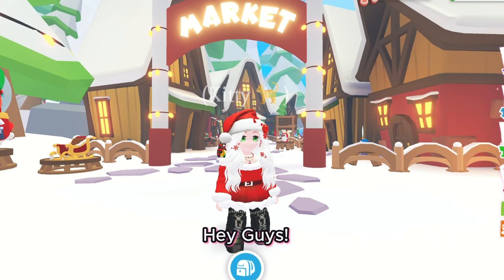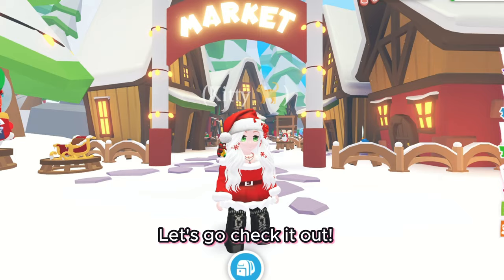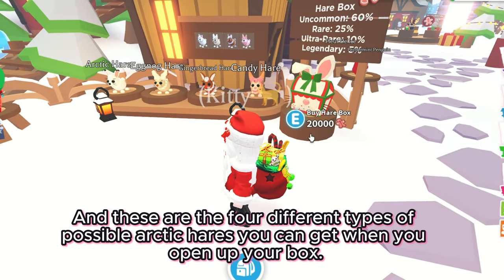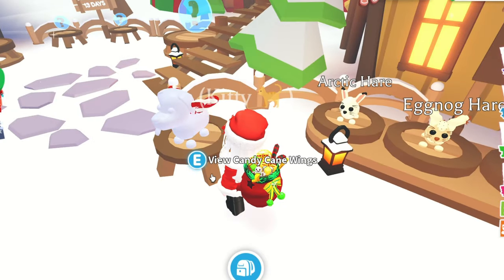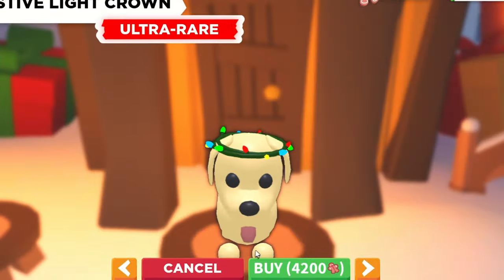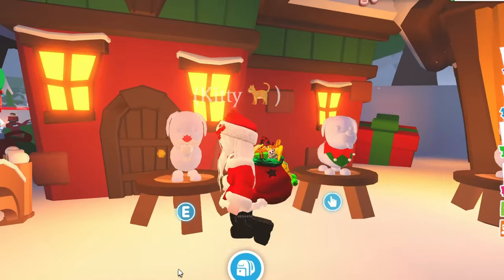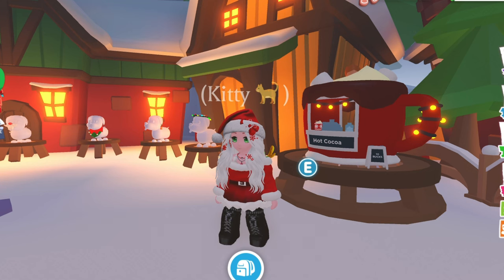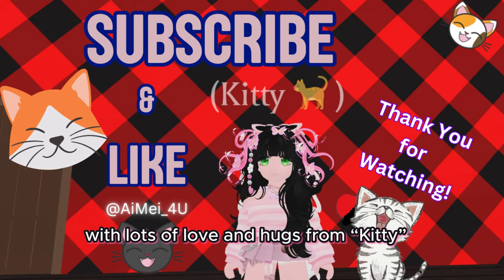Winter Festival UPDATE! WEEK 3 - NEW ARCTIC HARE BOX and Pet Accessories! - ROBLOX Adopt Me!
Come see what's new in thee market place with the Week 3 Winterfest Update!  I love everything!!!

See you again next time!  Until then,  please take care with lots of love and hugs from “Kitty”  Meow~! =^.^=